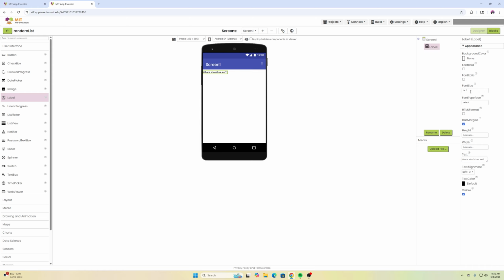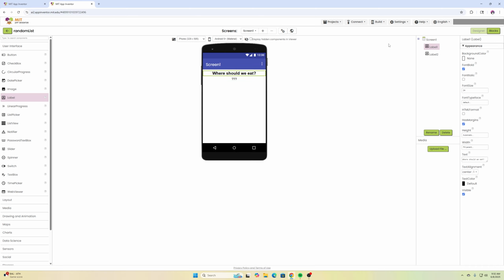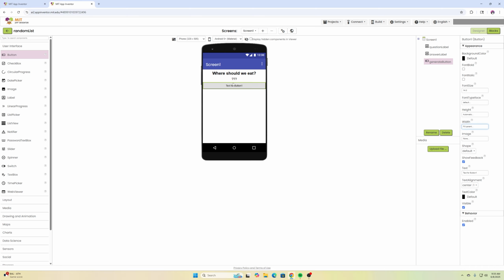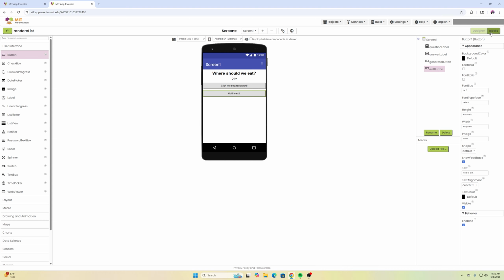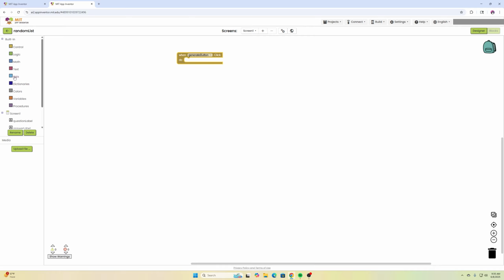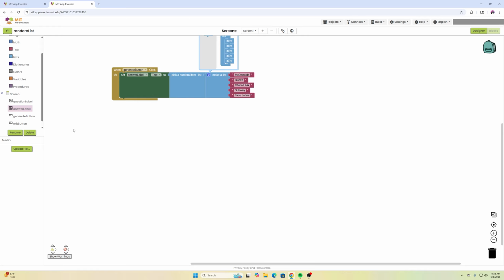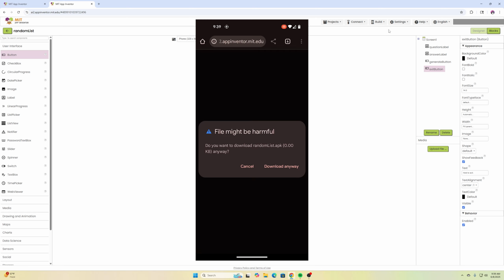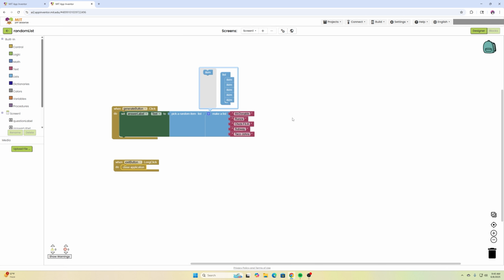MIT App Inventor Tutorial Random Item from List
Let's create an app that suggests where we should eat for dinner! MIT App Inventor Tutorial Random Item from List!